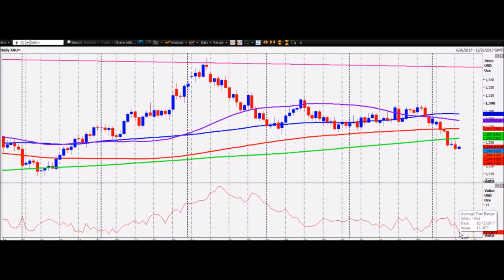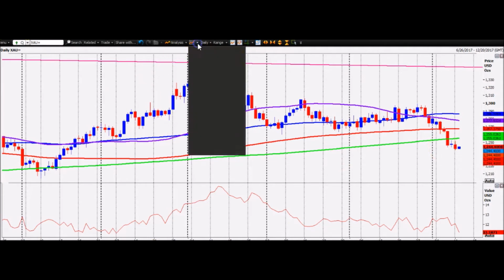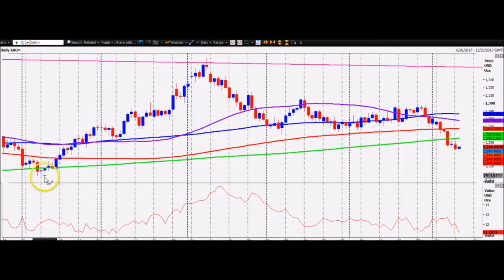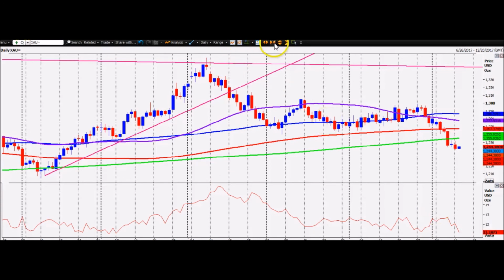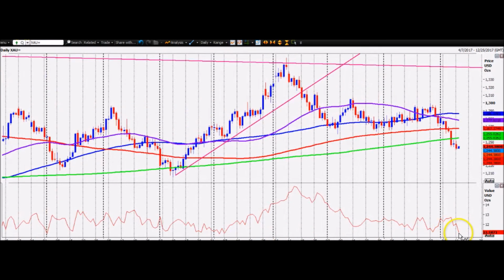Average True Range (ATR) Simplified - Technical Tuesdays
In this installment of Technical Tuesdays Jason Sen covers Average True Range.  The Average True Range or ATR as most traders call it is a very helpful and simple to use trading tool.

Average True Range is simply a measure of volatility that takes the trading range of a set period of time and divides by that period to find the average range.  Generally, traders use this tool on the daily chart and cover 14 days as their range.

Even though the ATR was originally designed for commodities it can be used for all asset classes including:  Forex, stocks, commodities, and options.

For more excellent trading related information make sure to check out our